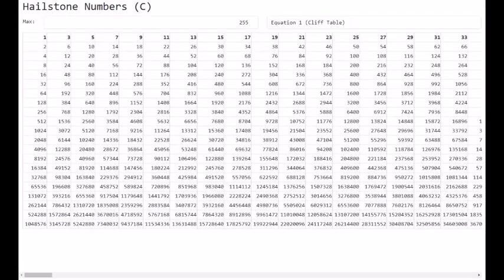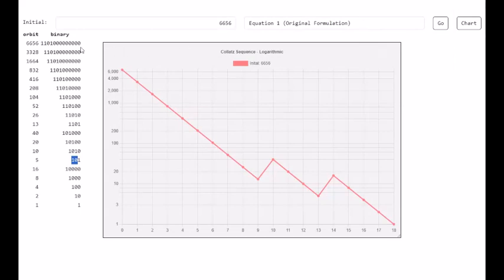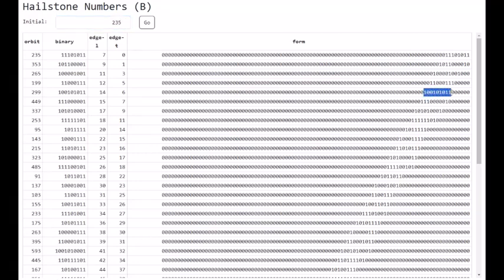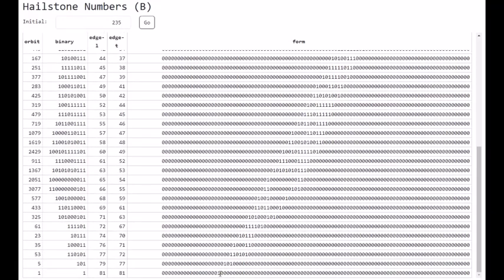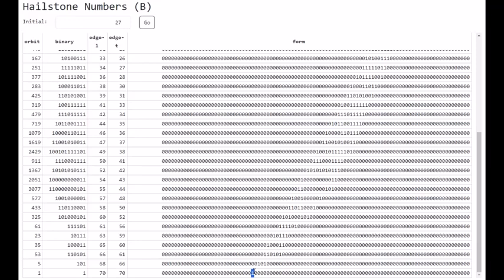The Collatz Conjecture - An Informal Proof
This video is about a proof from a book that is being released.
The book is titled: My Two Cents - PART 1.
Currently the book is released as an e-book on amazon.
For paperback it may take a little more time.
In this video I present one of the highlights of the book which is an informal proof to the conjecture.